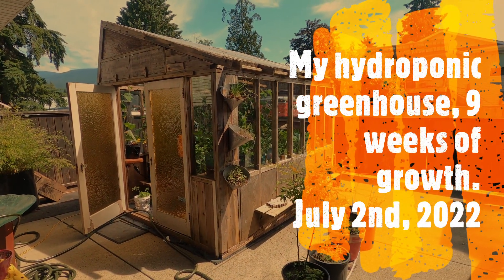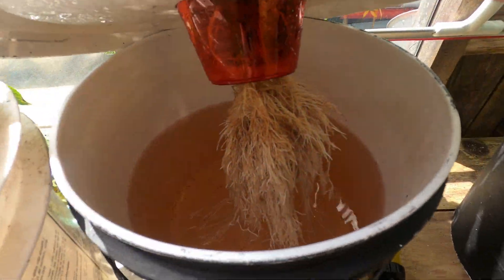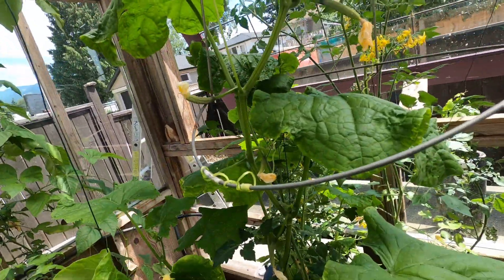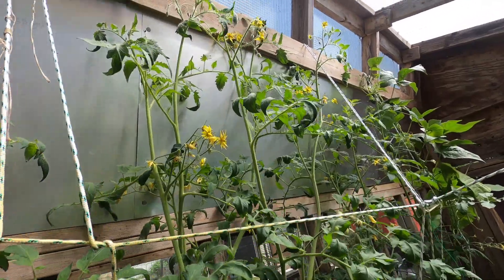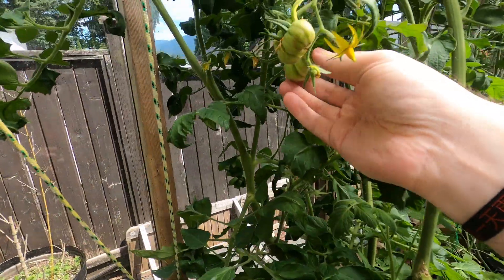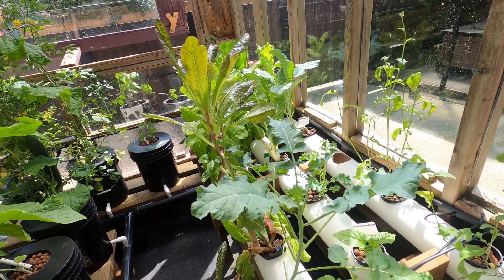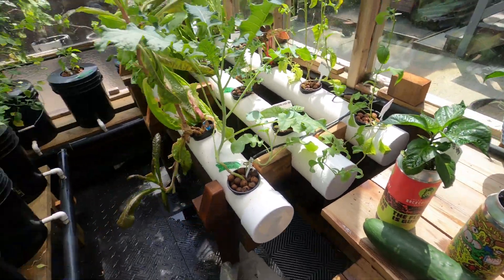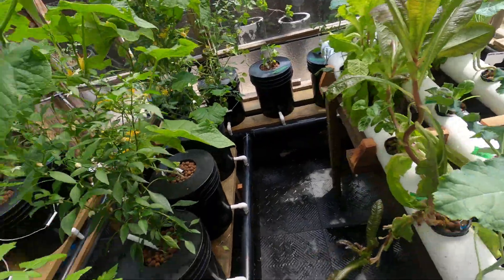My Hydroponic Greenhouse, Week 9 update for 2022. Lots of growth this week, so cool to see.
Hi everybody, ninth update of the year of what's growing in my hydroponic greenhouse. I'm using a combination of Dutch Buckets, Kratky bins and pails, and an NFT rail system in my greenhouse. This is the third year of growing like this. I've documented the process with weekly video vlogs during the local growing season.

Follow along to see this years updates, as well as some other art videos and whatever else I get up to while there's a Go Pro in my hand.

Tomatoes, peas and beans are coming up nicely, some of the cucumbers are starting to catch up now, including the 11.5" one I just picked. The lettuces and other greens in the rails are really doing well. Some I think are reaching their peak, but i have some replacement plants ready to take their place.

I'm using the General Hydroponics Flora series of Nutrients again this year. They work great, and better yet, everything tastes delicious.

Happy to help those starting out on the hydroponic route of growing food.

Can't wait for all these  peppers to come in. Many more hot sauces to make.

Time for another salad!